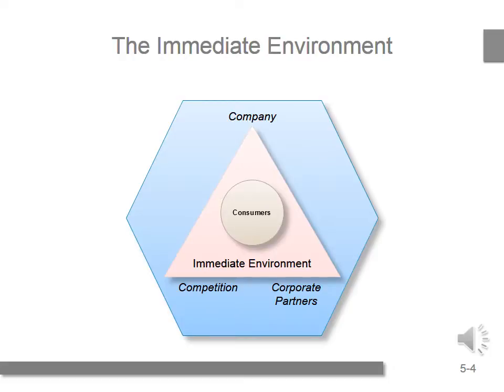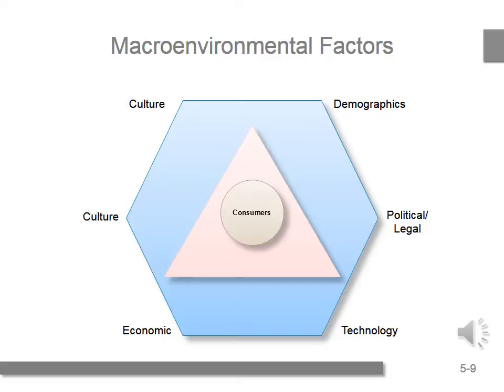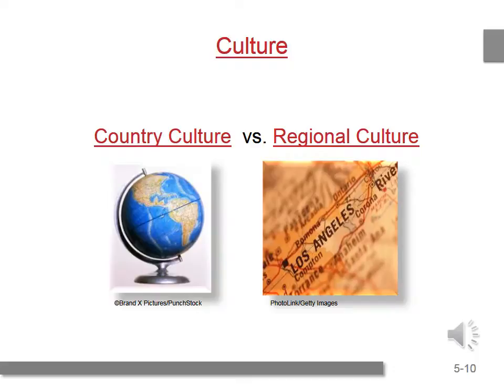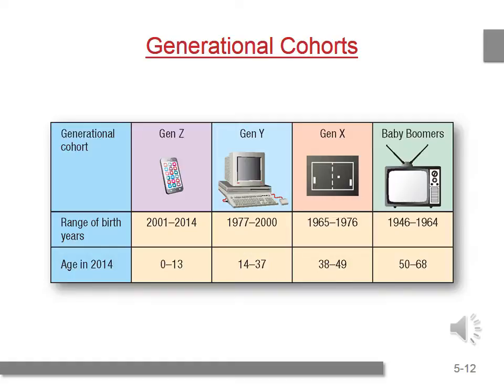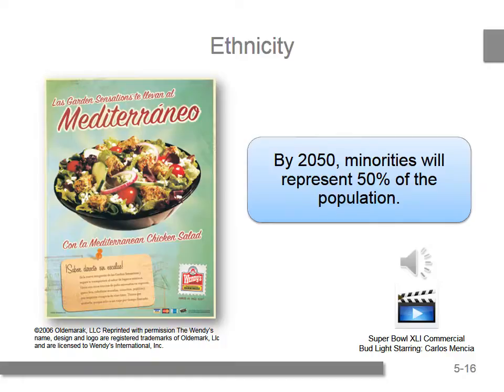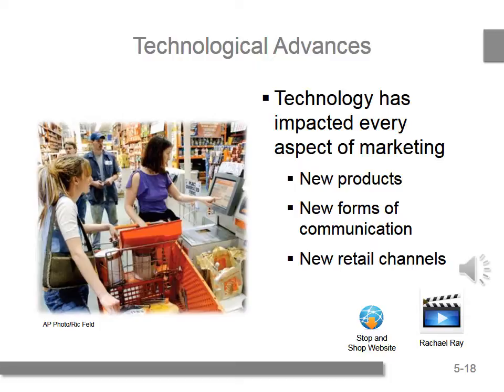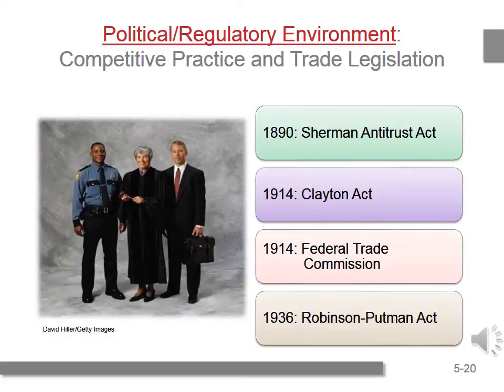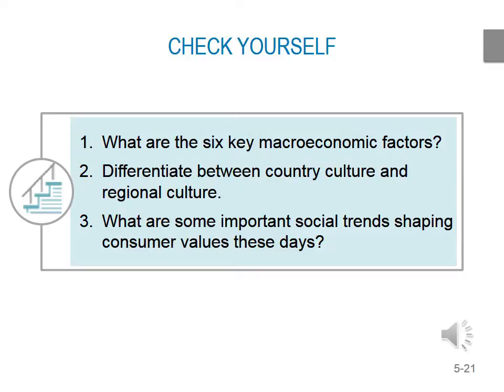Ch. 5: Analyzing the Marketing Environment - MKTG 3200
Nancy Southerland, MBA
Department of Management and Marketing
College of Business and Technology